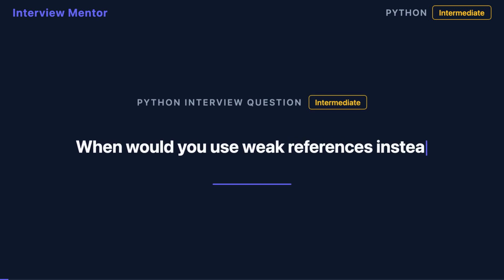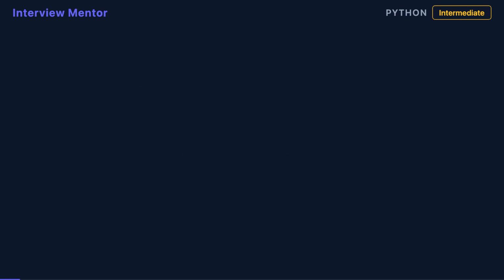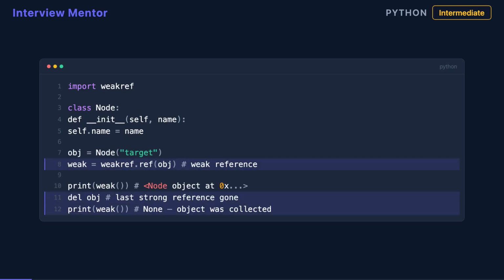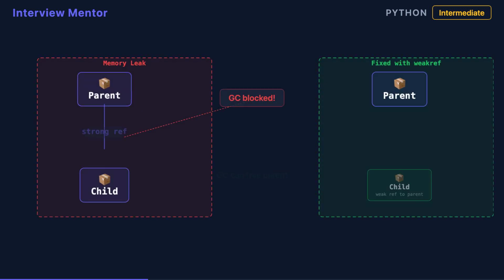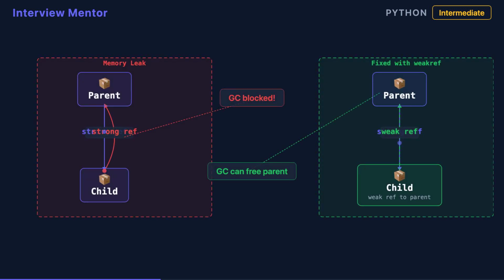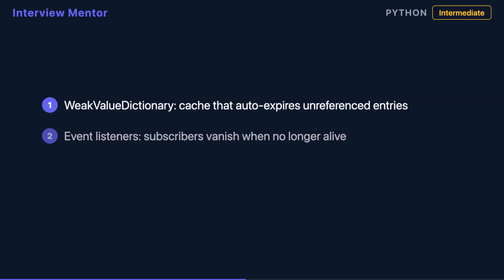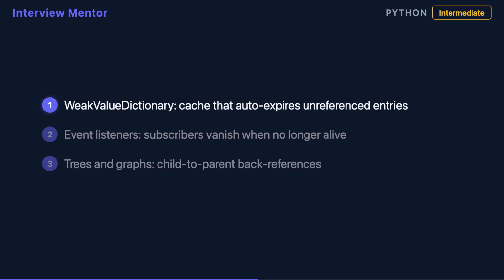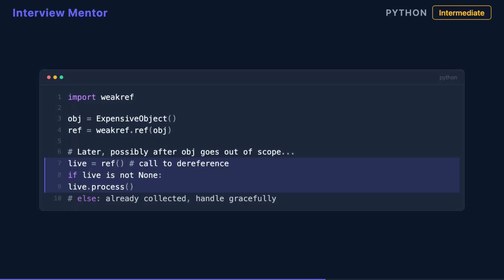Weak References in Python: When & Why to Use Them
Learn when to reach for Python's weakref module instead of regular references. This video covers why weak references don't prevent garbage collection, how they break circular reference cycles in trees and observer patterns, and why you must always handle the None case when dereferencing them — with code examples throughout.